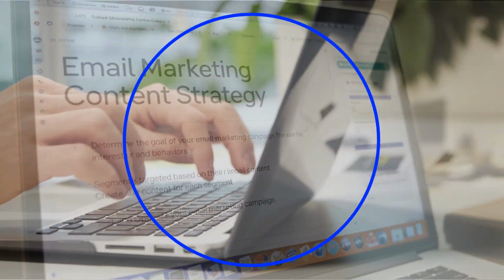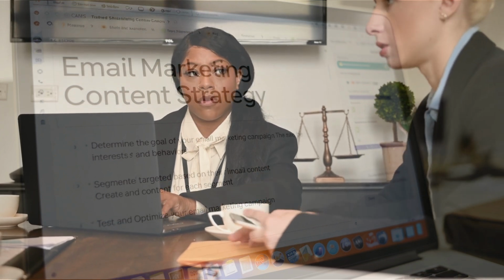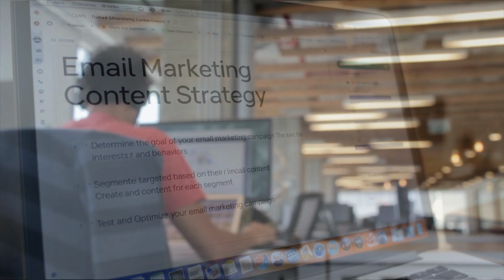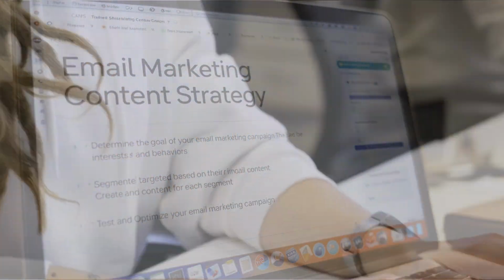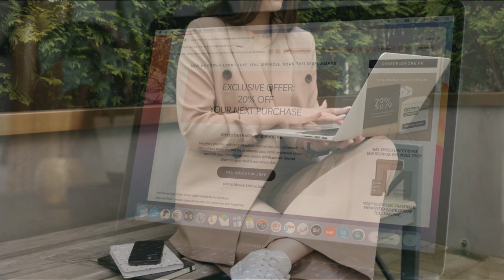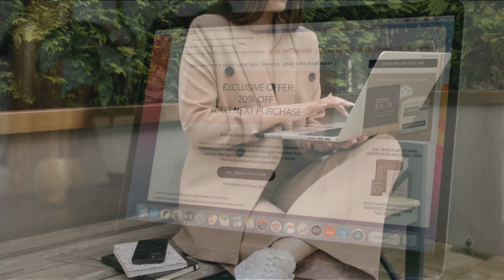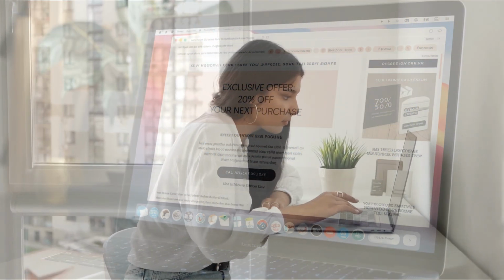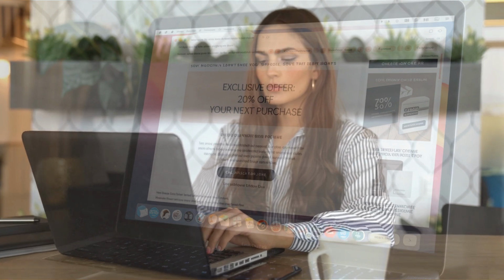Email Marketing Content Strategy That Works In 2024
Looking for an effective email marketing strategy for 2024? In this video, we break down proven tactics to boost engagement, increase open rates, and drive conversions through email. Discover how to create compelling content that resonates with your audience, build a solid subscriber list, and use personalization to maximize results. Whether you’re a small business owner or a marketer, these strategies will help you stay ahead in the evolving world of email marketing.